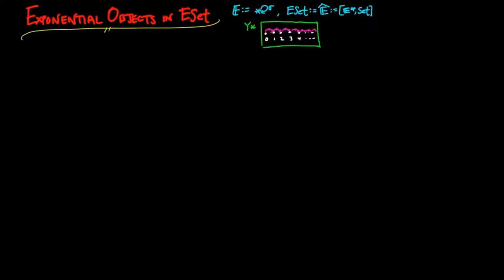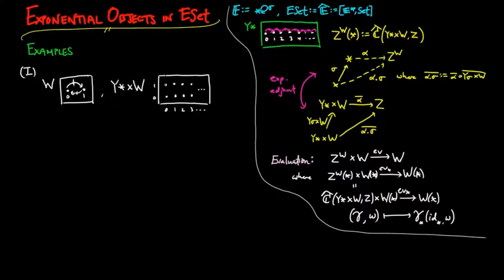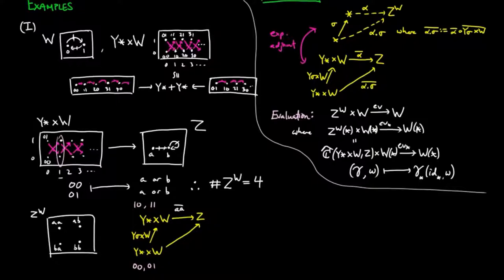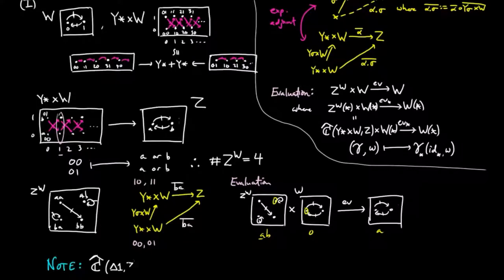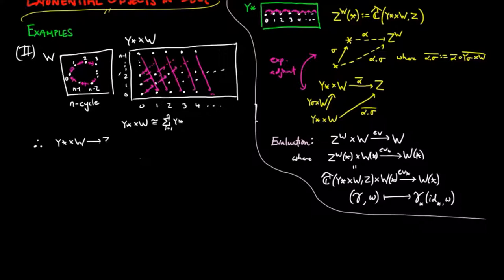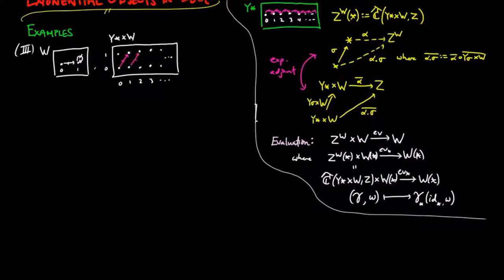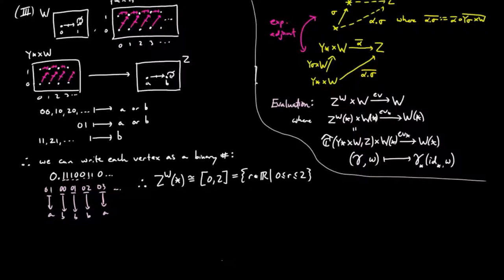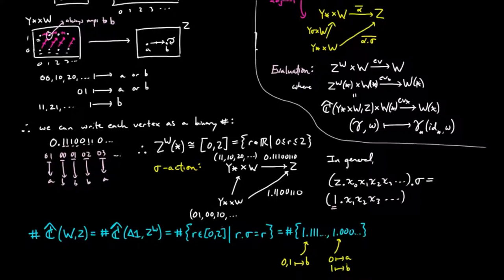Exponential Objects in ESet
We construct exponential objects in the category of evolving sets.